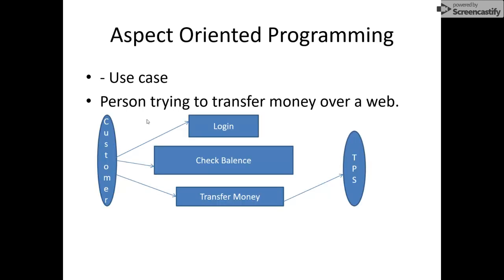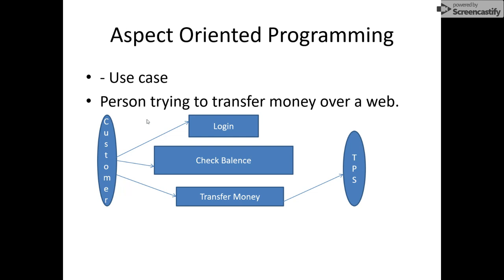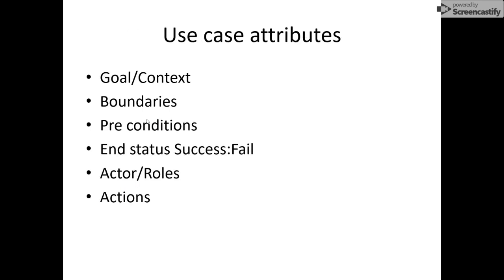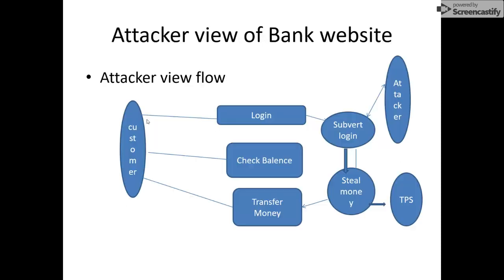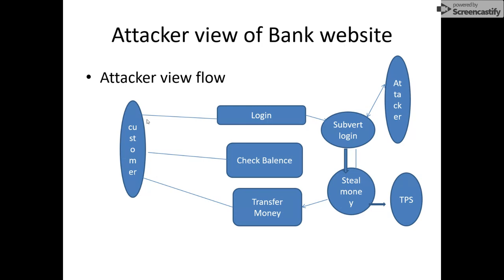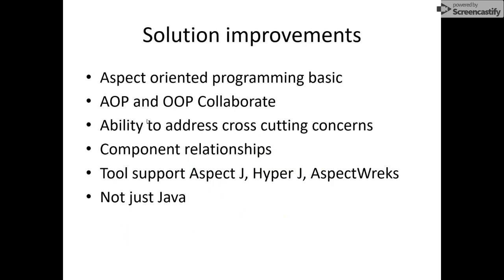Security Architecture and Design (Use case : Login)